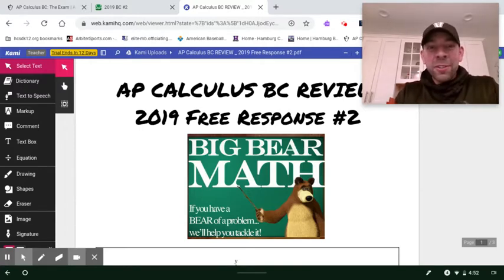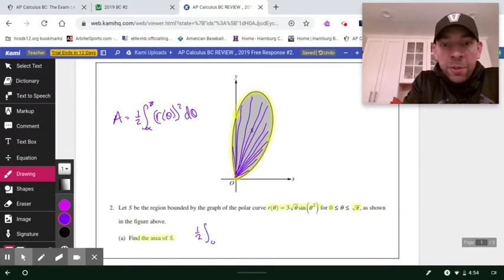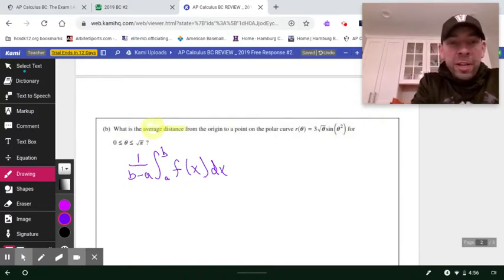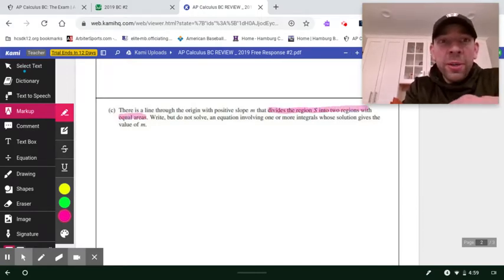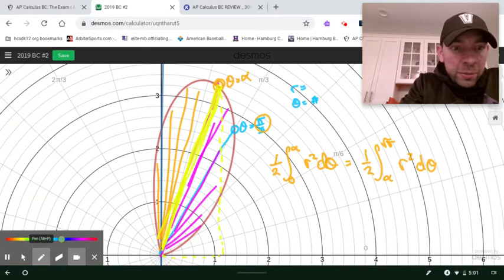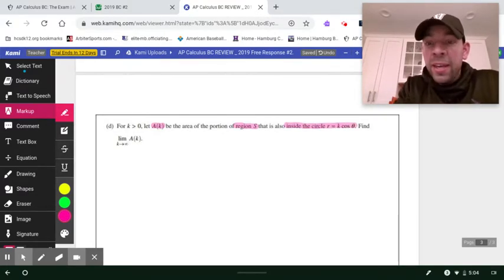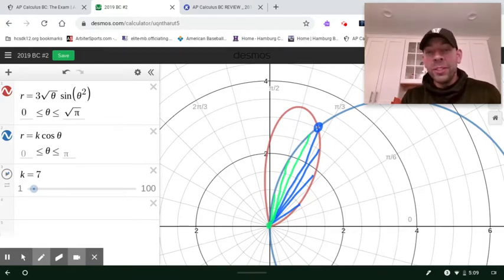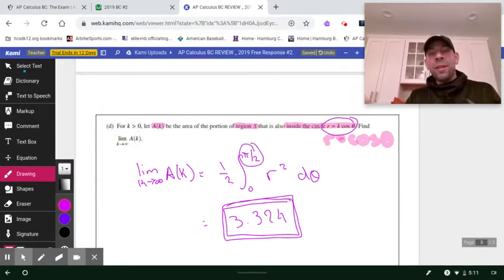AP Calculus BC REVIEW ~ 2019 Free Response #2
Here is a link so you can open your own copy

The theme of this very challenging question is POLAR FUNCTIONS.  The national average was only a 2.60 out of a possible 9 points.  We will focus on some basic concepts like area bound by a polar curve and average value of a polar function.  We'll explain why average value in this context is equivalent to average distance from the origin.  Then parts c and d will put some new crazy twists on this question as we try to apply our prior knowledge to these novel problems.  Throughout the question we will use Desmos to visualize the graph and determine whether our answers are reasonable or not.